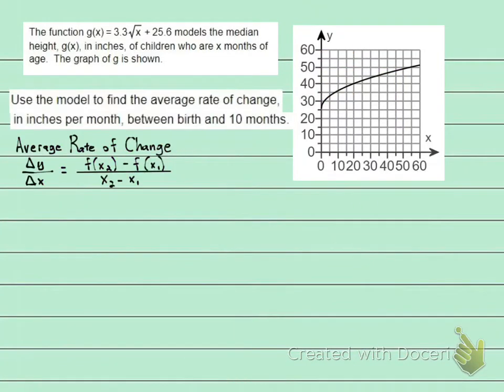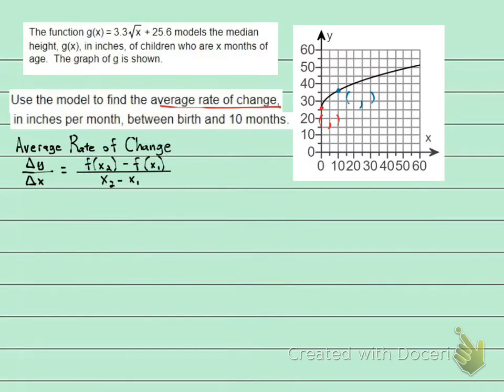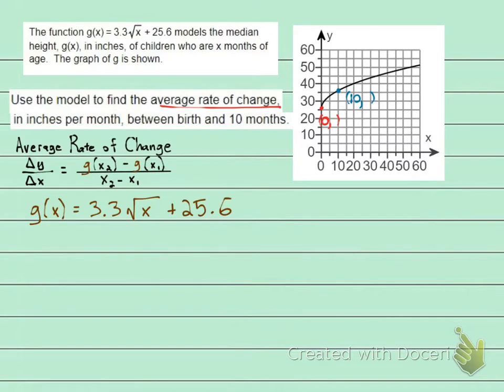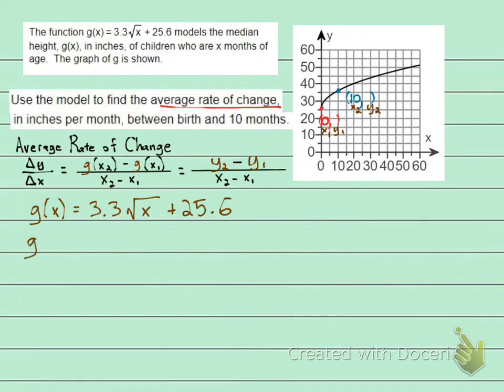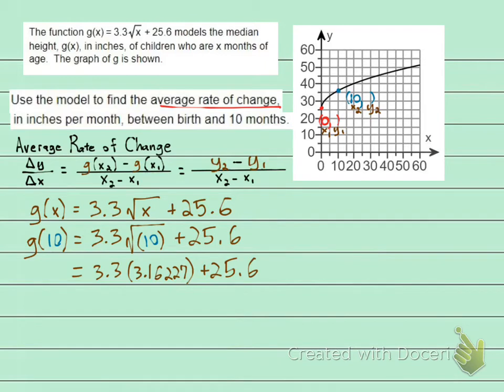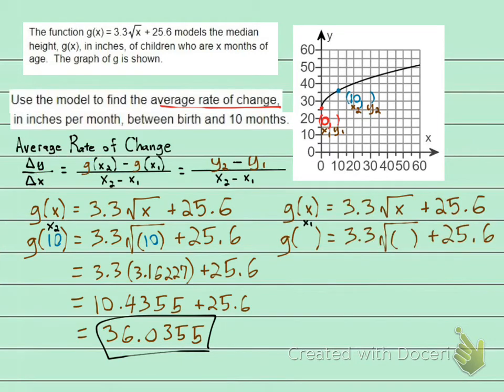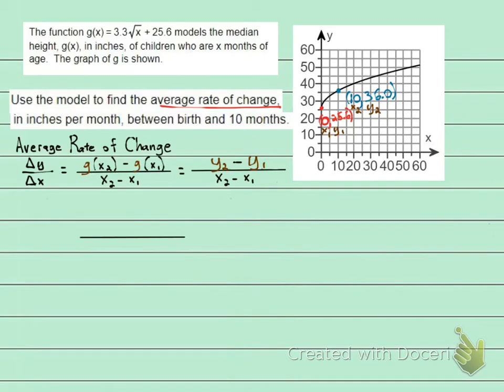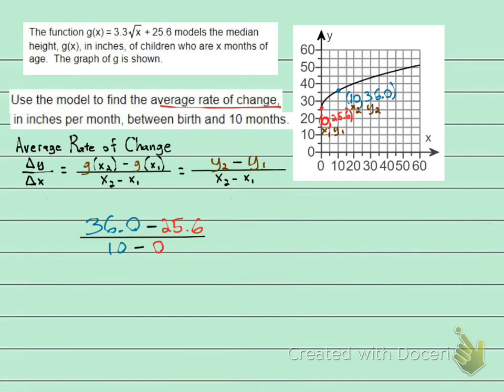130 1.6.127-Part C-Average Rate of Change Example 1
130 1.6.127-Part C-Average Rate of Change Example 1
College Algebra / PreCalculus
ProfessorMath1234